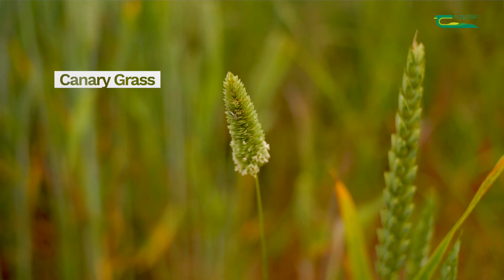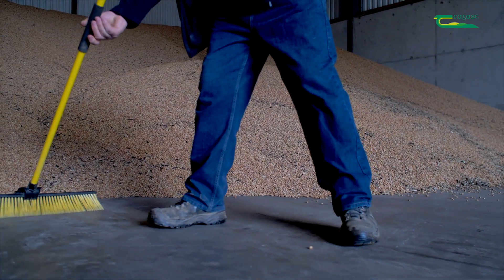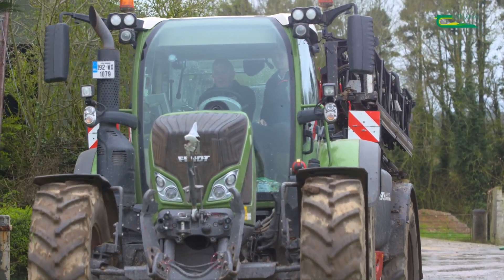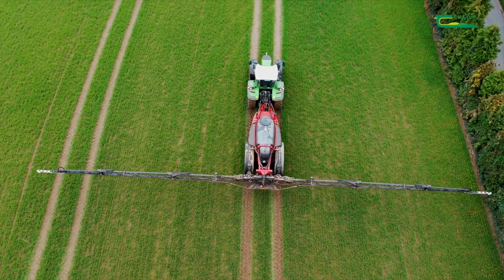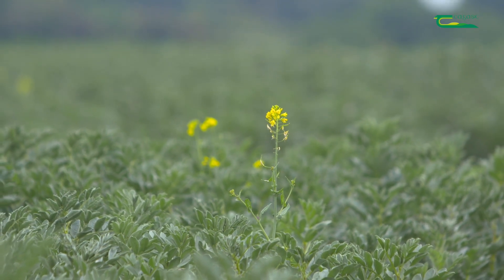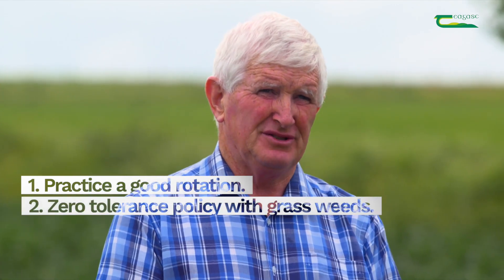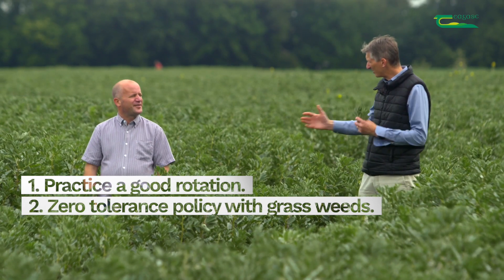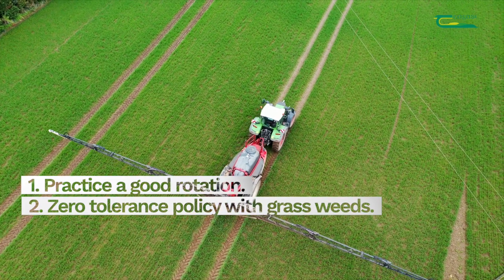Simon Neville ECT focus farmer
This video is part of a series of videos from the Teagasc Enable Conservation Tillage project which deals with the problem of grass weeds in reduced cultivation systems in Ireland.
In this video Simon Neville from Co. Wexford discusses his issues on the farm and the steps he took to deal with his grass weeds.